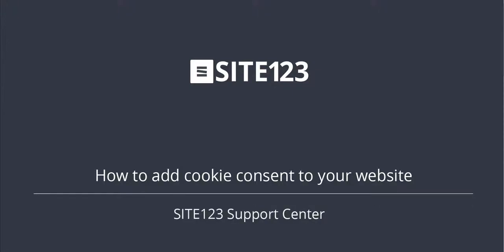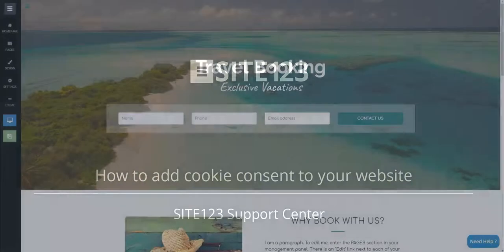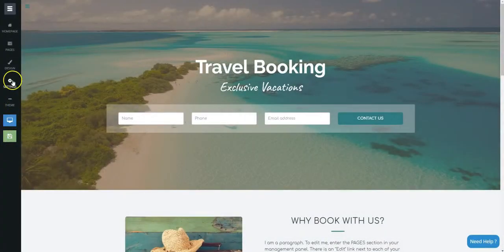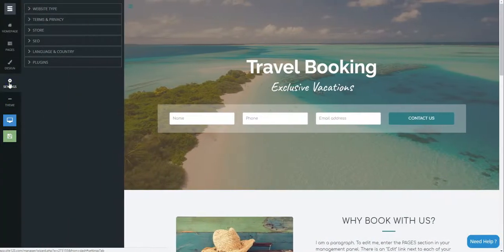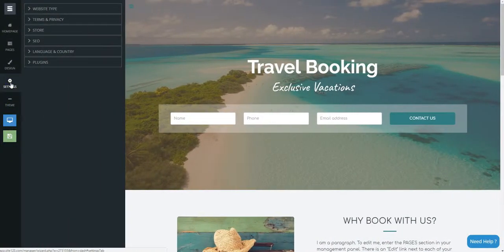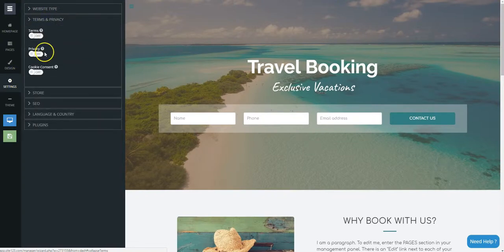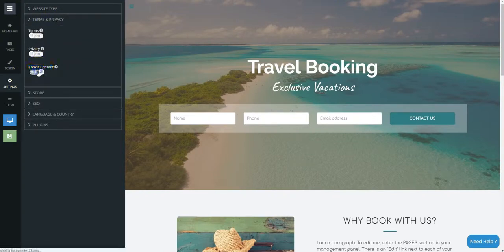SITE123 - How to add cookie consent to your website